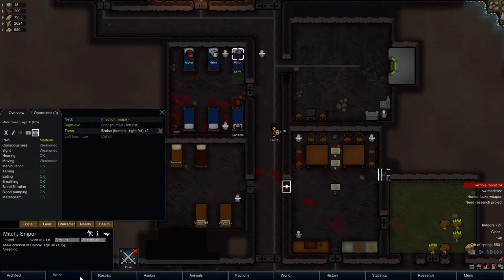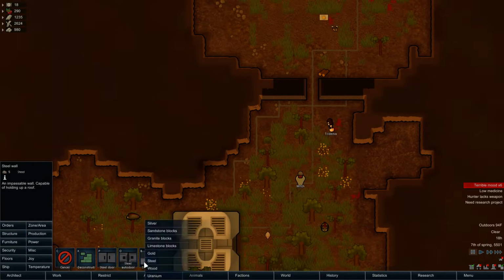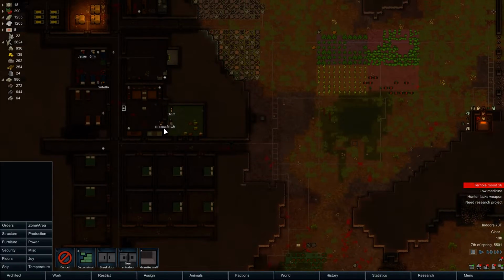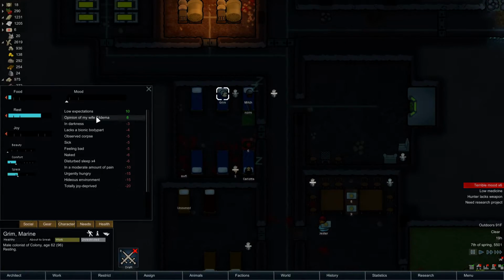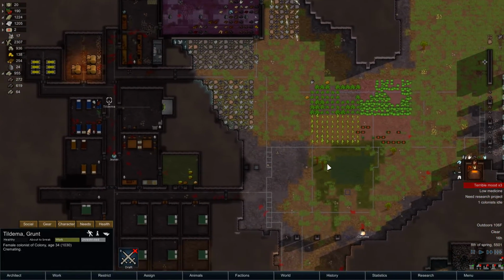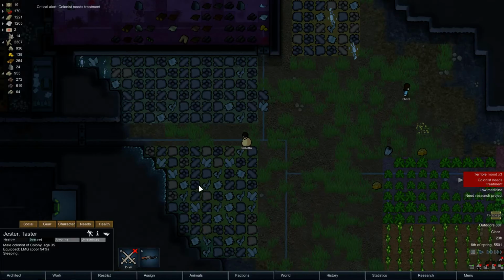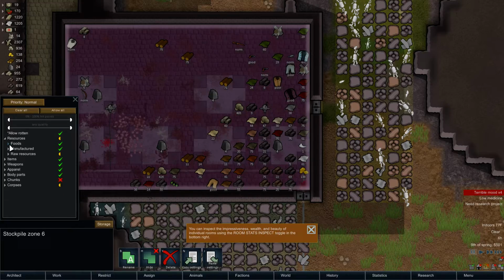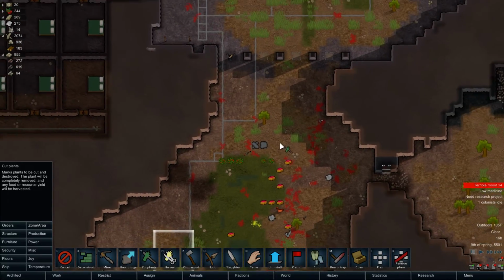Let's Play Rimworld - Alpha 13 - Part 18 - 4 Colonists Left - Extreme Difficulty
Many of my colonists begin dying, and by the end of this episode we're left with 4 useless emotional wrecks... I might be screwed if I don't catch a lucky break.